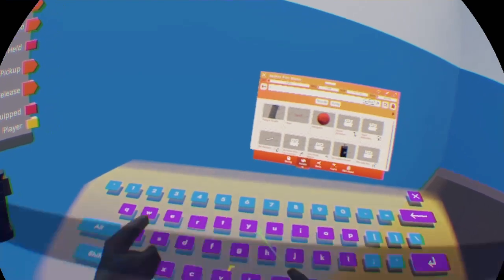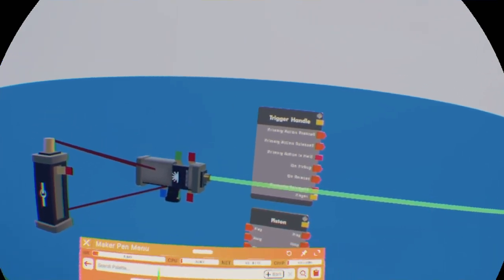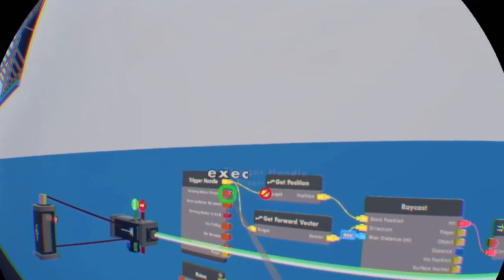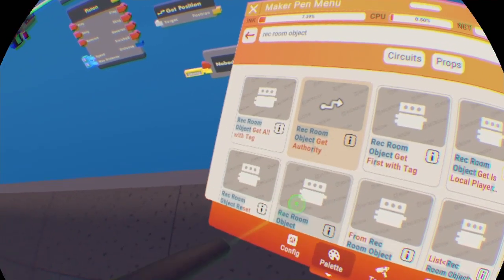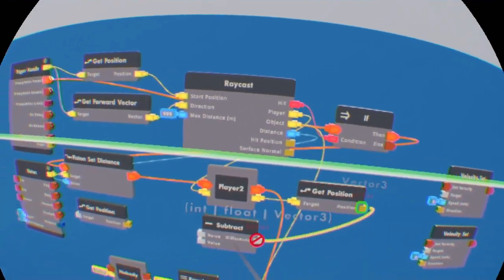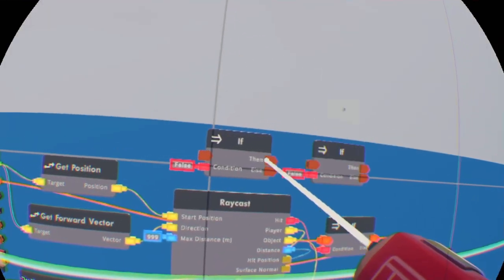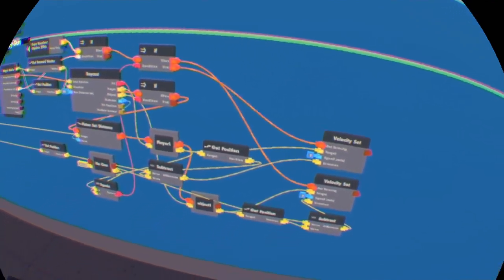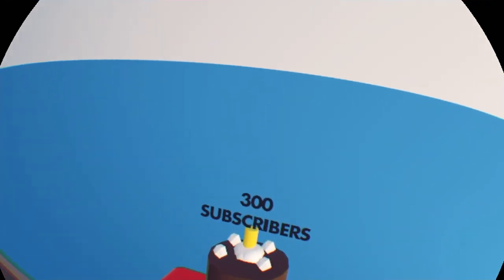How To Make A Gravity Gun In Rec Room